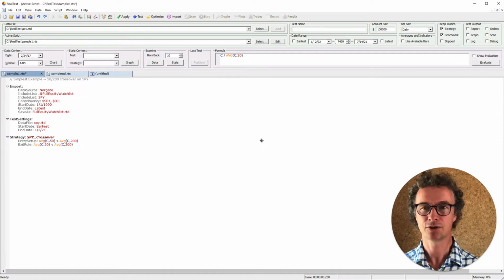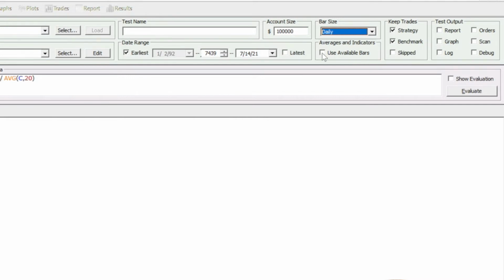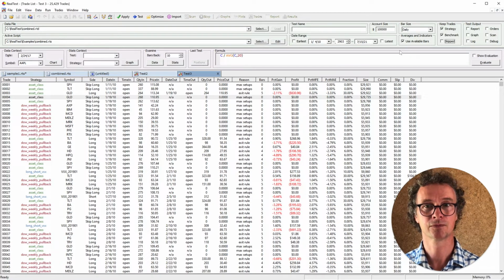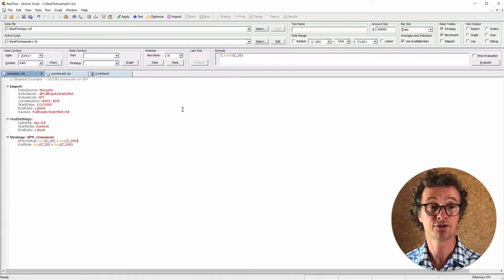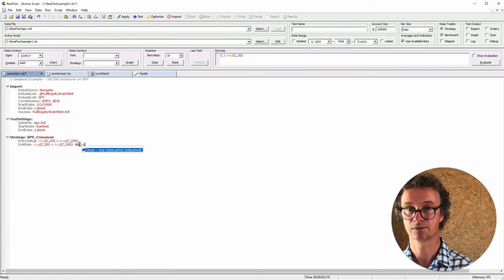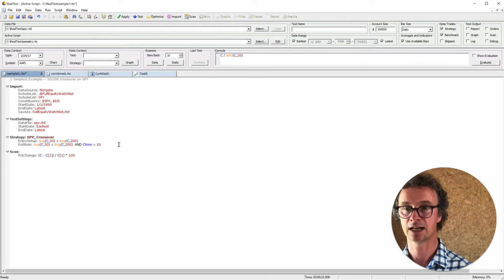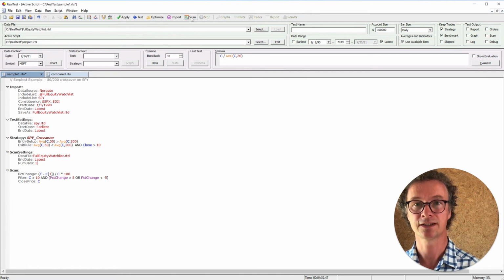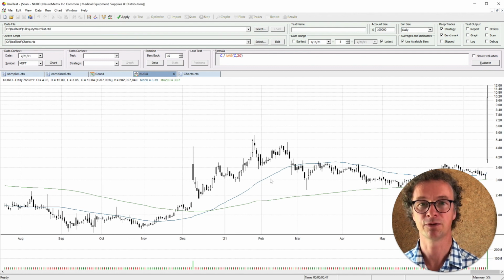RealTest Tutorial 2 - Settings and Process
This video demonstrates how test and scan settings can be controlled either interactively using the settings panel, or programmatically from your scripts. It also shows some of the basic workflow processes involved in using RealTest, such as running tests and scans and viewing their various outputs.

For more information about RealTest, including how to get a free 30-day trial, please